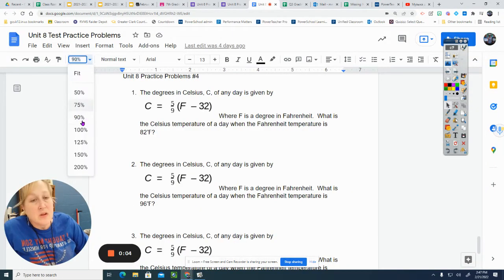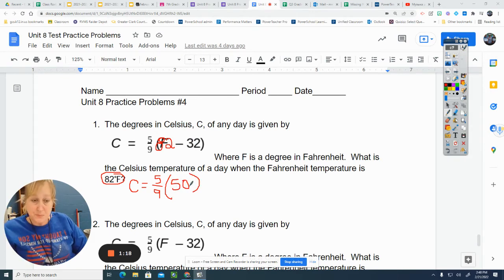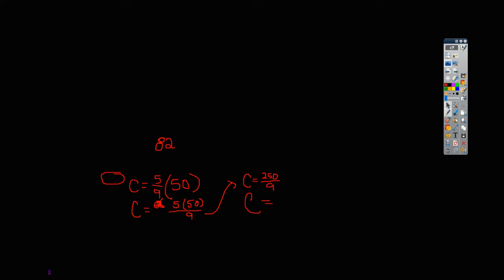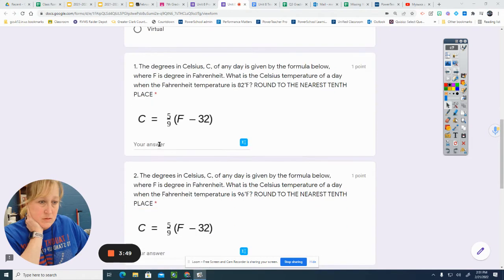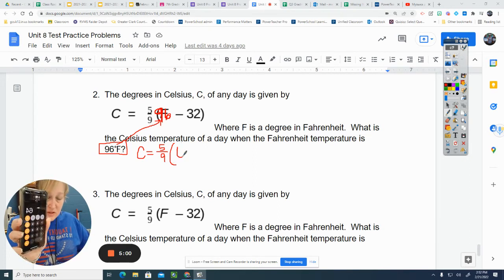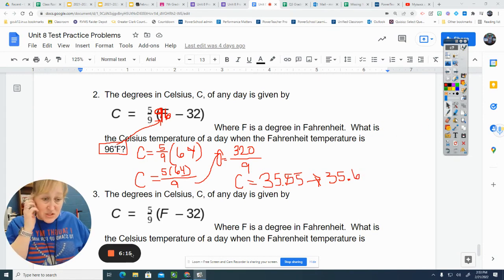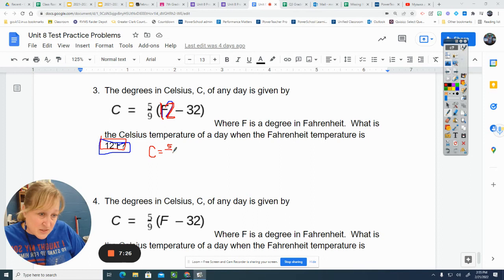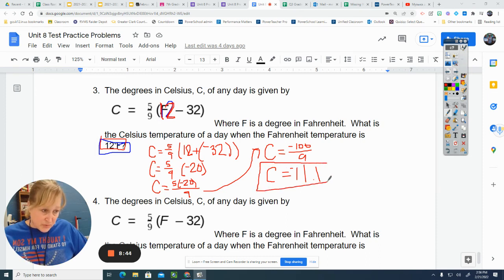Unit 8 Test Practice Problems #4